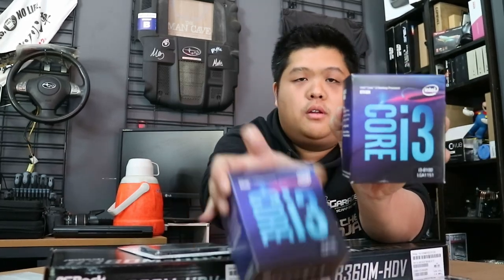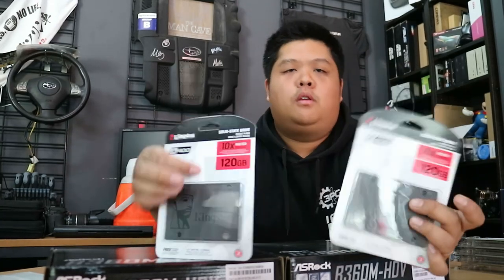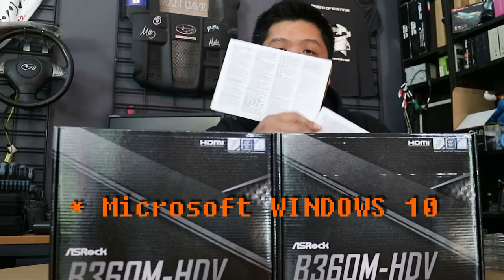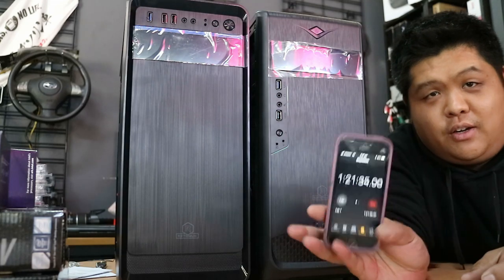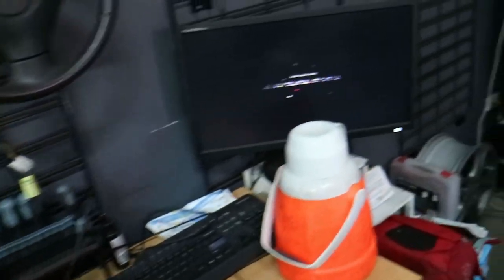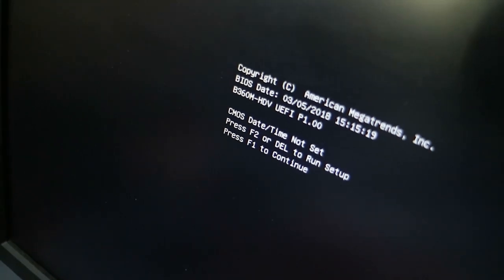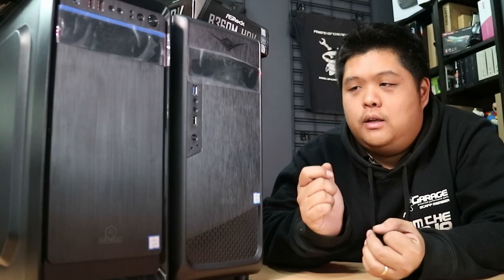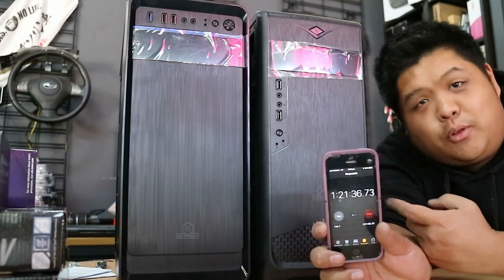How Fast Can You Build A New Computer? - Scrapyard Techie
How fast can you build a brand new computer? In the middle of a working day… Better make that two. Oh, and there is a budget too!

Computer build components used:

CPU: Intel Core i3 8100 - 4 cores, 3.6 Ghz, LGA1151

RAM: 4Gb Crucial DDR4 2400 Non-ECC (x2) / AUS

SSD: 120Gb Kingston A400

OS: Microsoft Windows 10 Home 64 bit OEM

A techie based in a scrapyard (3P Garage down under (Australia).

Retro gaming live streaming on Twitch and live here on YouTube
8pm, every second Saturday night (AEST - Australian Eastern Standard Time)

Equipment used:

Lens - Canon EF-M 18-55mm IS STM

Lavalier Microphone - BOYA BY-M1

Secondary camera - GoPro Hero 3+ Black Edition - My version has been superseded by the GoPro Hero 6

004